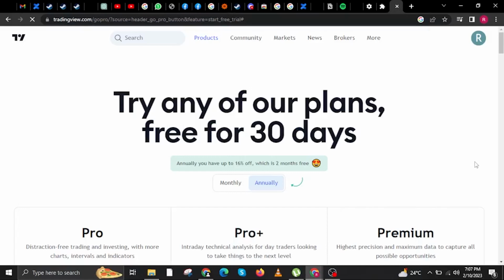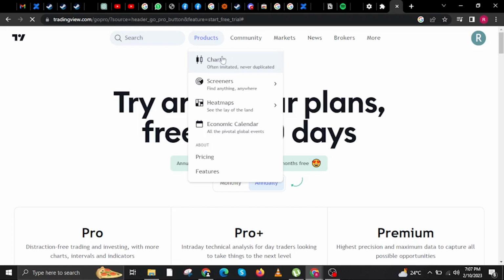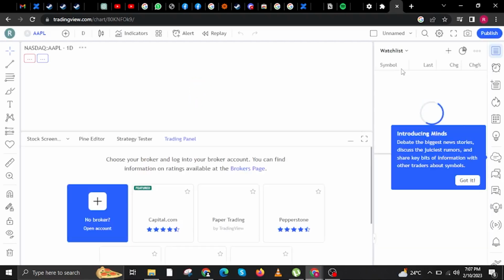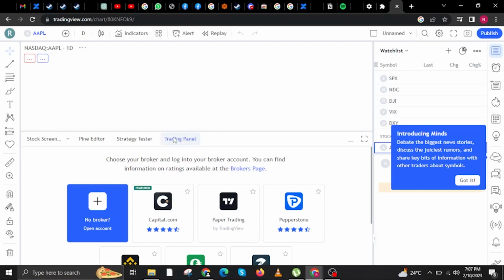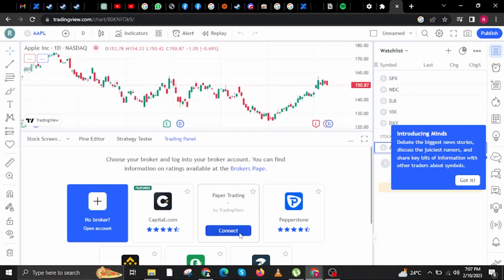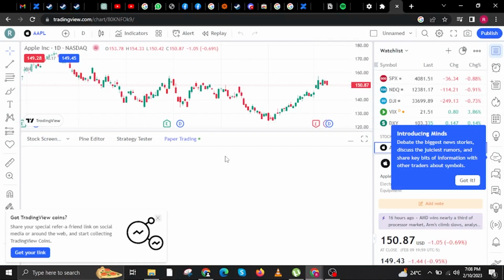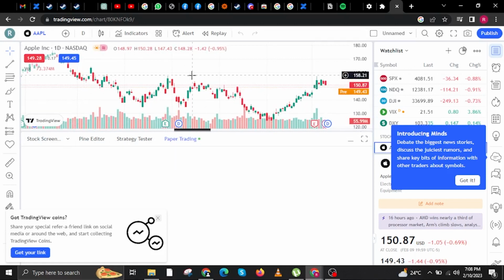How To Create A Demo Account On TradingView (2023)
In this tutorial, you will learn How To Create A Demo Account On TradingView in easy steps by following this super helpful tutorial to get a solution to your problem!!